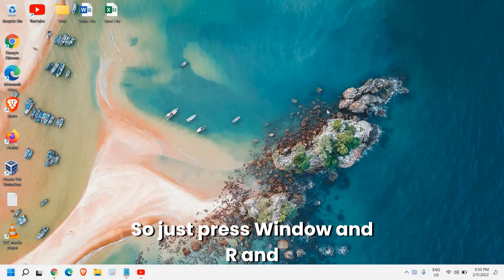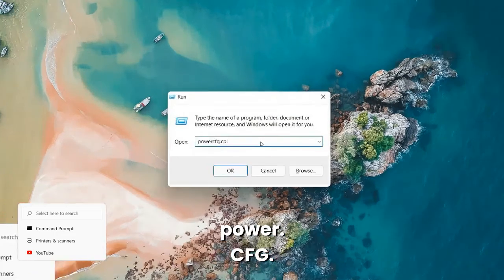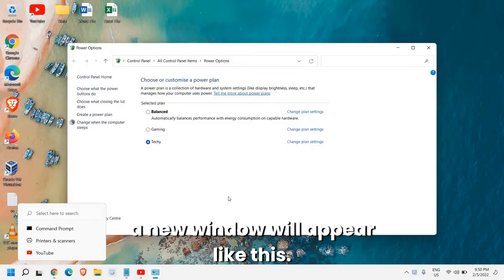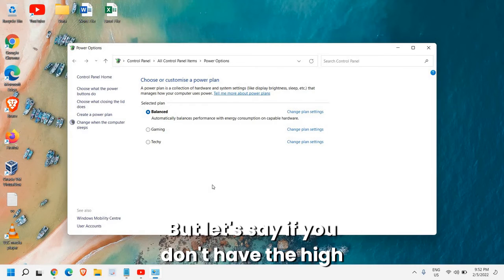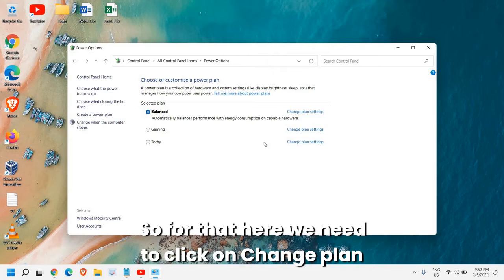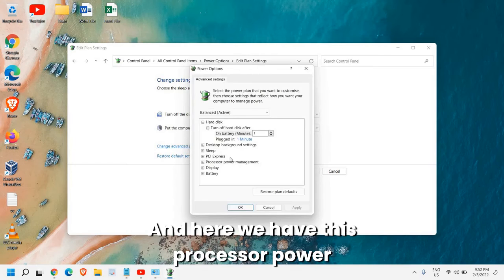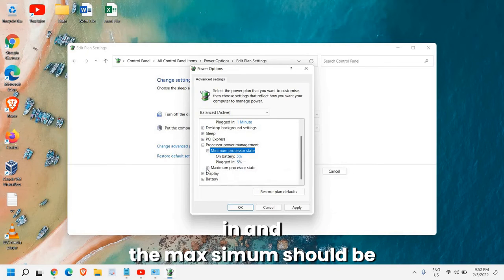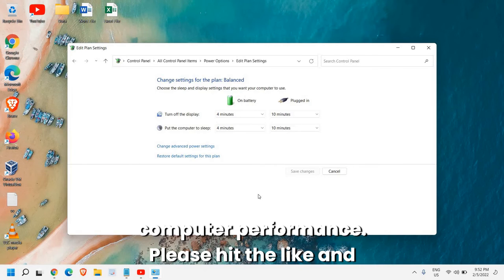Boost Your PC's Performance: How to Turn On High Performance Mode on Windows 11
🚀 Unlock the full potential of your Windows 11 PC with our step-by-step guide on activating High Performance Mode! Whether you're a gamer looking to maximize frame rates or a power user aiming for optimal productivity, this tutorial has got you covered.

🔧 In this video, we walk you through the simple process of enabling High Performance Mode on Windows 11, unleashing the full power of your hardware. Discover how to navigate through the settings and make the most of your PC's capabilities.

🎥 What's covered in this tutorial:

Introduction to High Performance Mode: Understand what High Performance Mode is and how it can enhance your system's capabilities.

Accessing Power Options in Windows 11: Learn how to navigate through the new Windows 11 settings menu to find the Power Options.

Selecting High Performance Mode: Step-by-step instructions on choosing High Performance Mode and making it the default power plan for your PC.

Customizing Power Plan Settings: Explore advanced options to fine-tune your High Performance Mode settings according to your specific needs.

Benefits of High Performance Mode: Discover the advantages of running your PC in High Performance Mode, whether you're gaming, working on resource-intensive tasks, or simply looking for a snappier experience.

🕒 Save time, boost productivity, and elevate your computing experience with High Performance Mode on Windows 11. Don't let your PC's potential go untapped – join us in this tutorial and supercharge your system today!

Leave your questions and comments below, and we'll be happy to help!